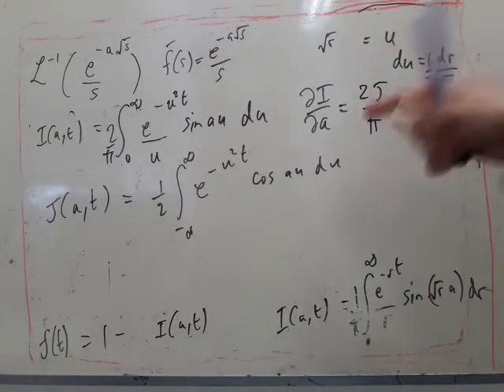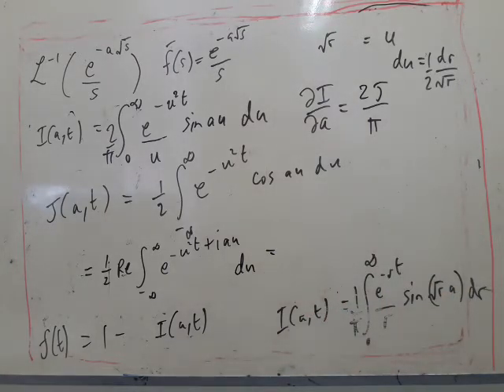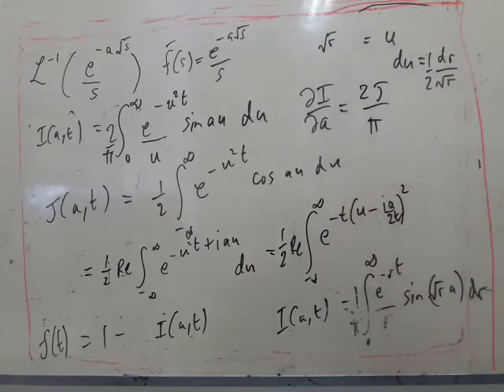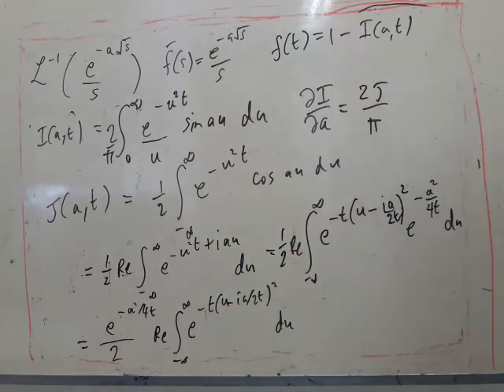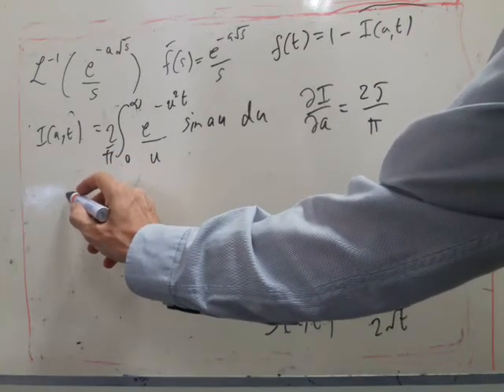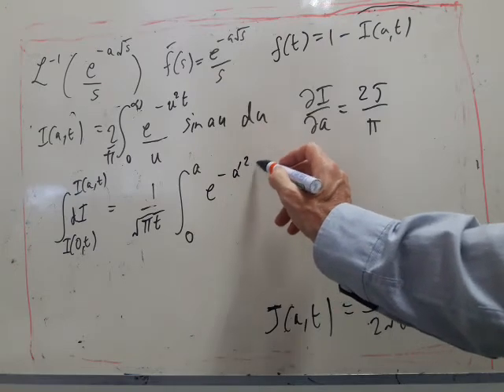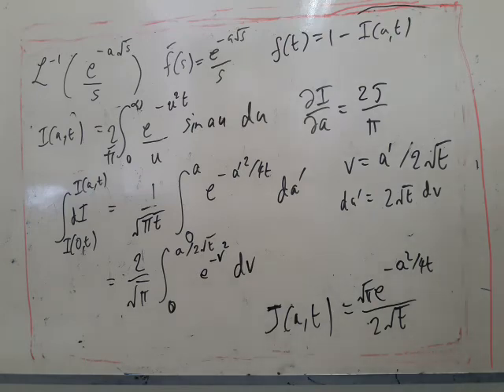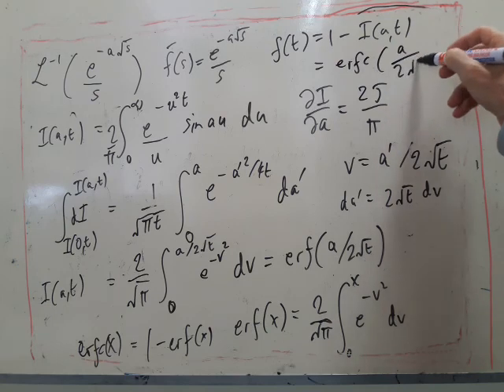Inverse Laplace transform of exp(-a s^(1/2))/s (part 2)